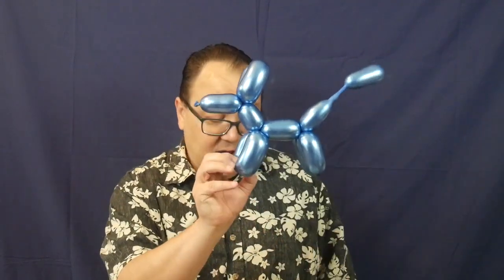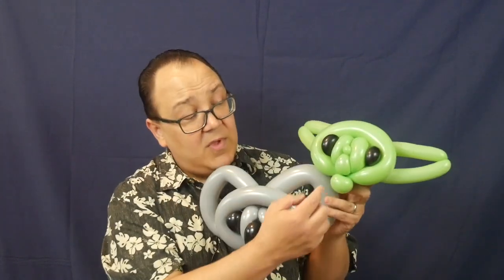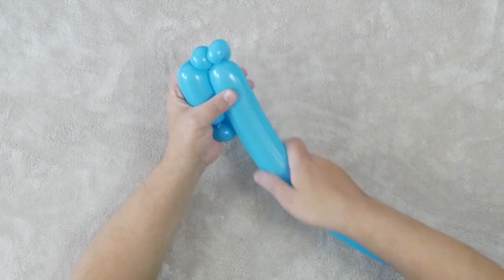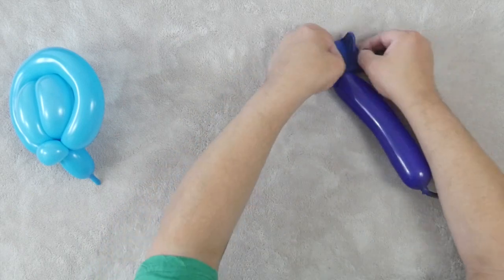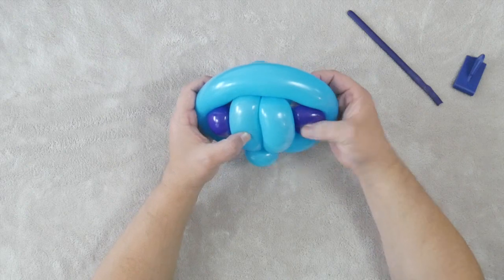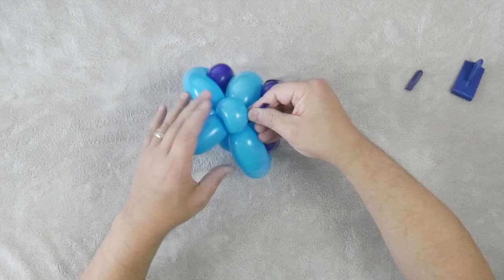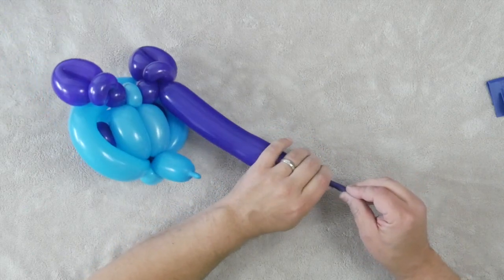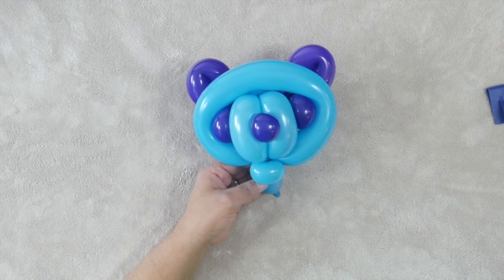Loop-Head Panda Balloon Animal Tutorial (Balloon Twisting and Modeling #42)